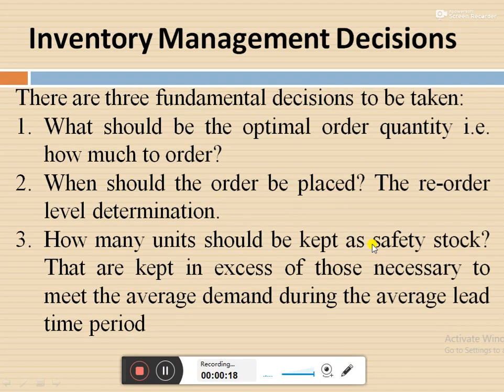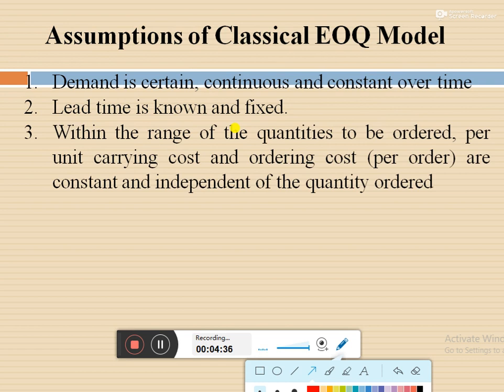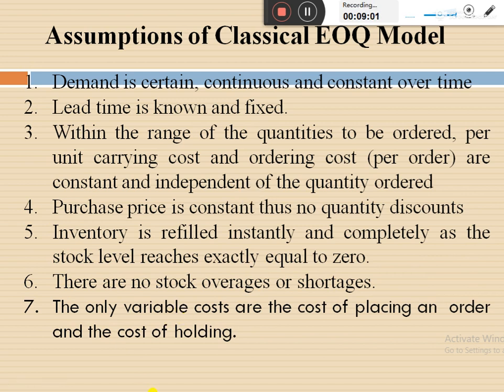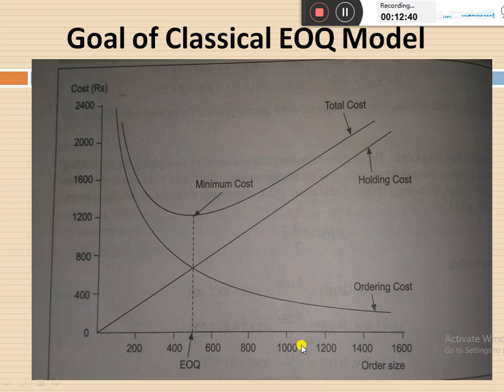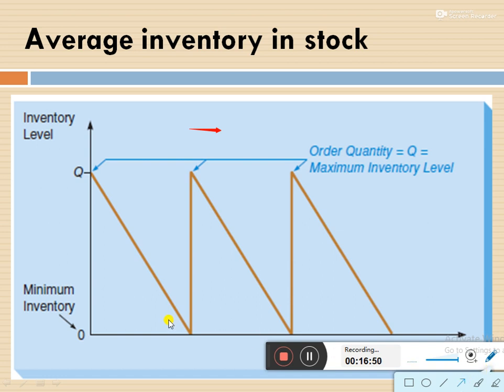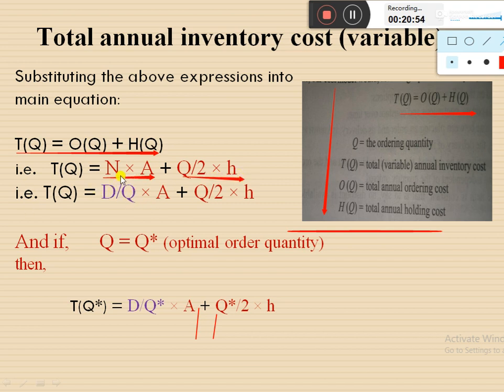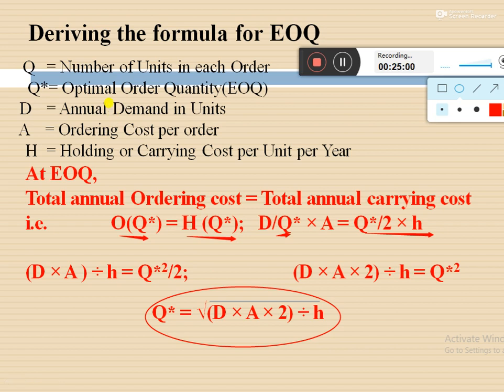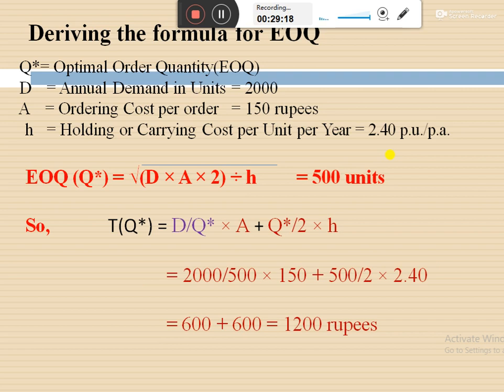Classical Economic Order Quantity (EOQ) Model